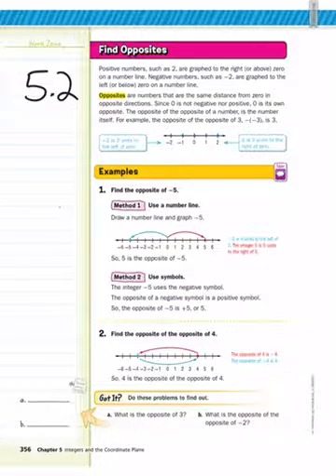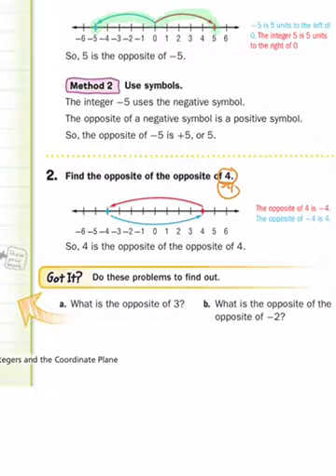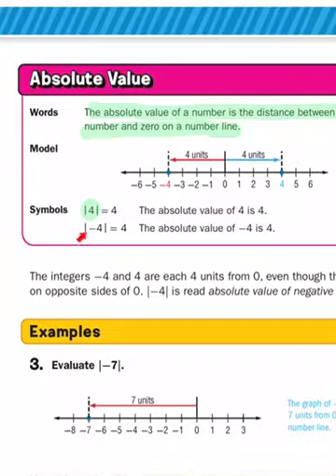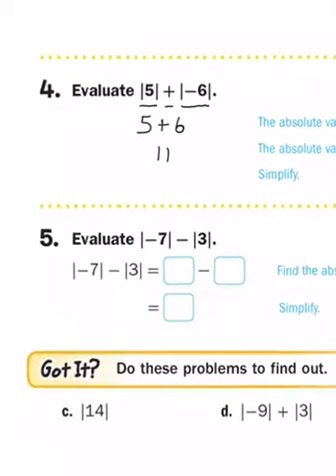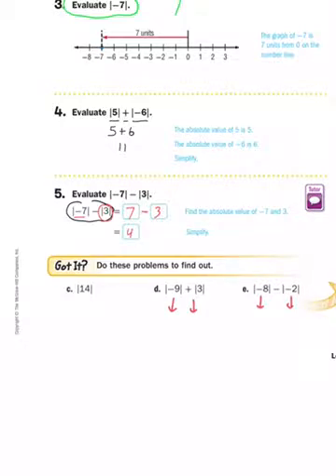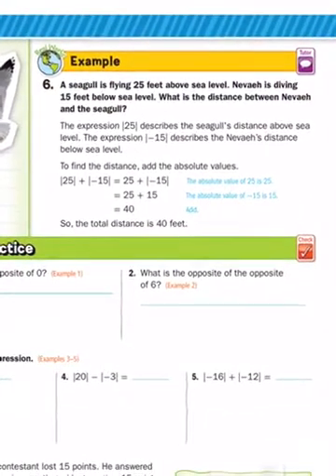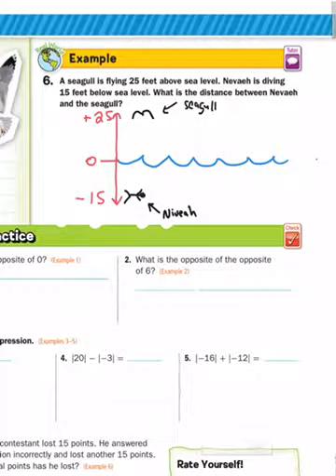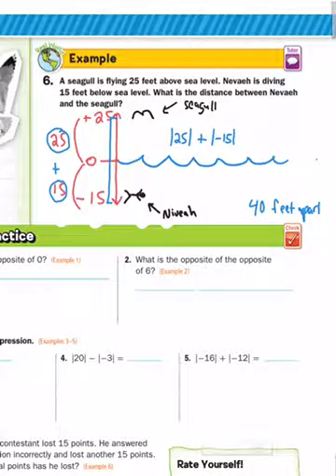Lesson 5.2 absolute value